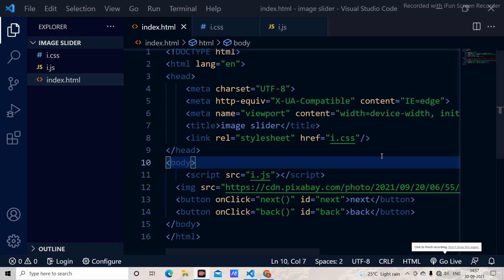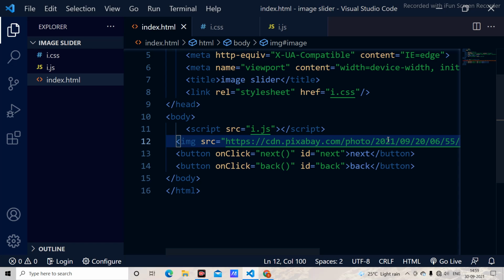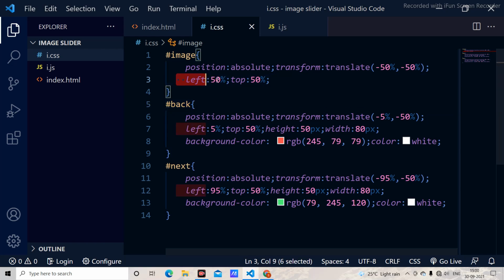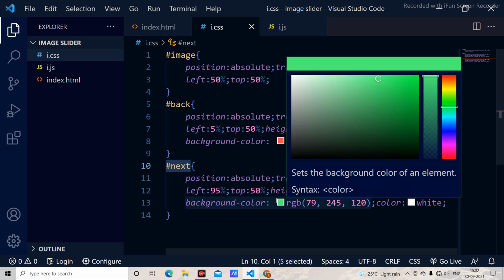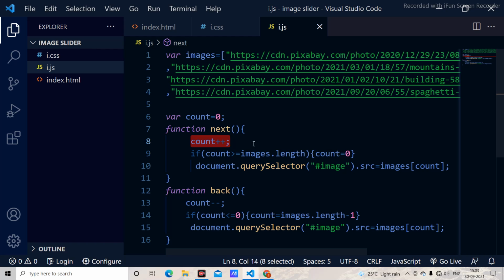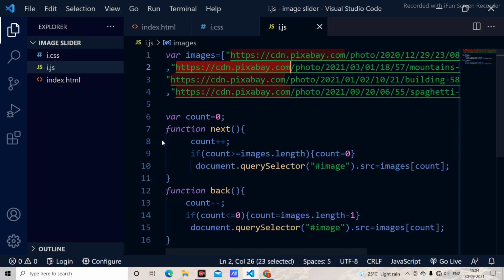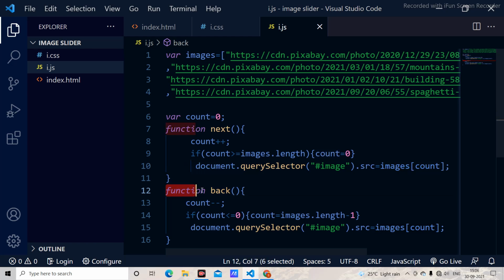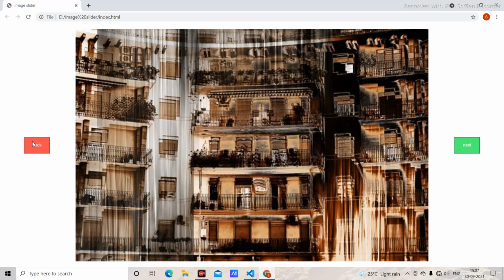Web development simple project | Image slider | Complete frontend development course